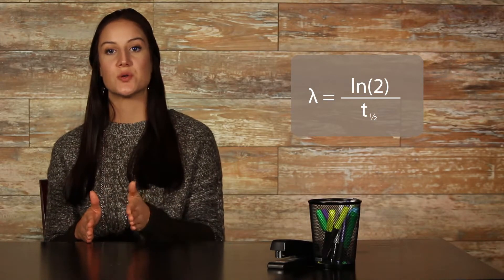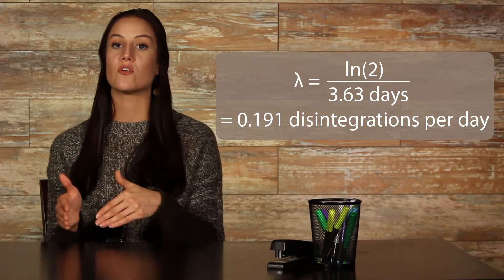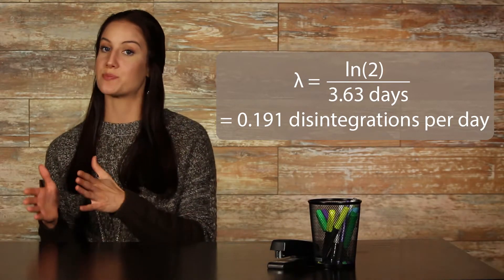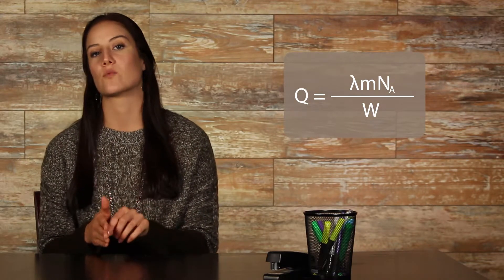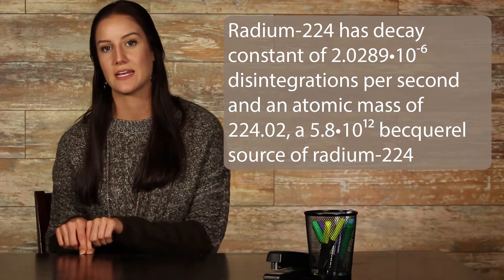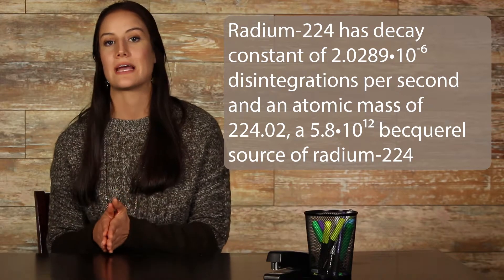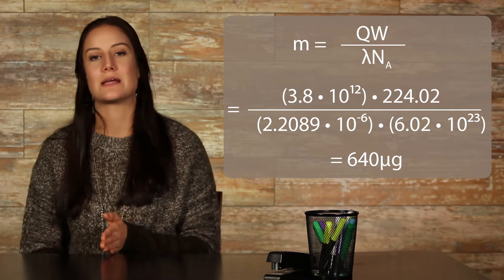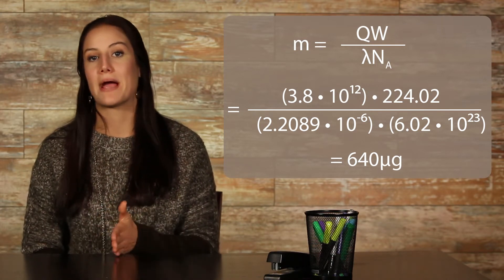Radiation Calculations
Hey guys! Welcome to this video over measuring nuclear radiation.
Radiation can affect people in various ways, and can even result in death. Because of this effect, we must be able to measure the amount of radiation present.